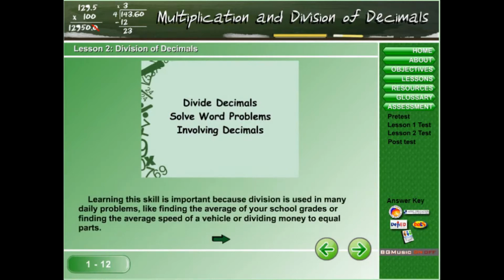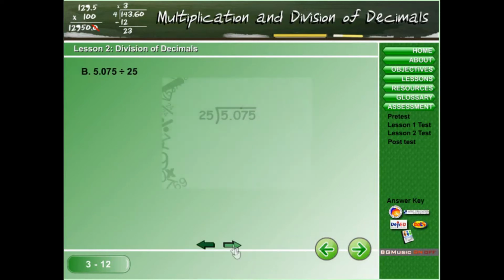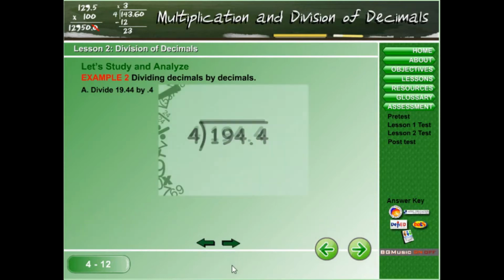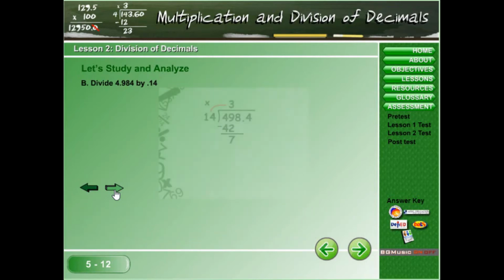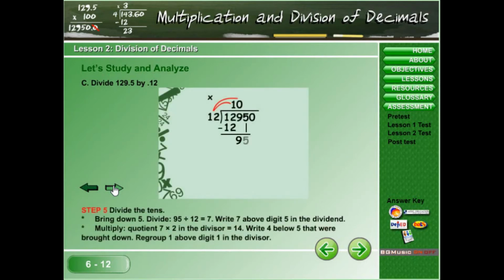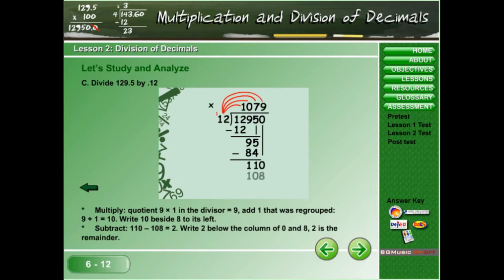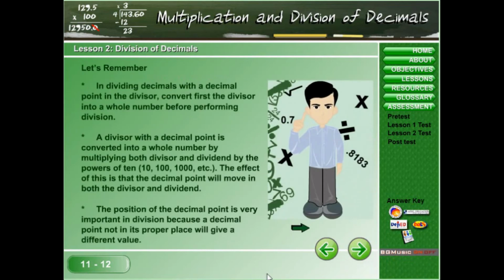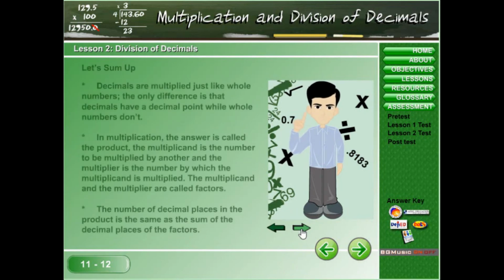Lesson 17 Division of Decimals